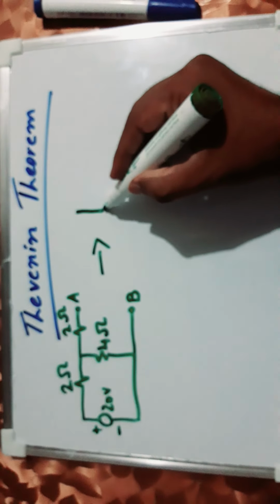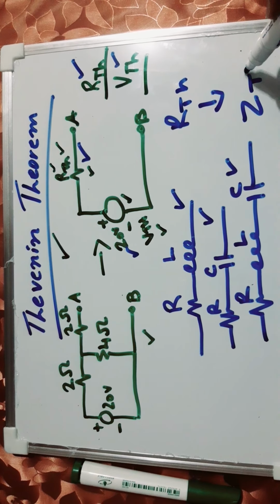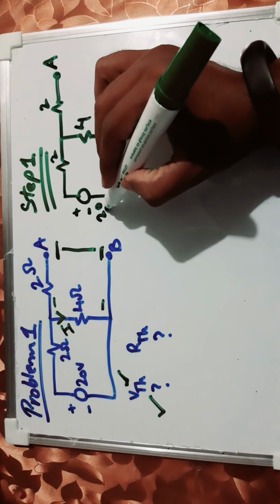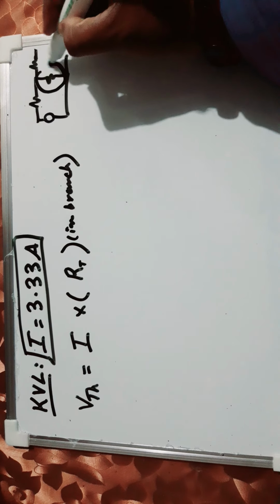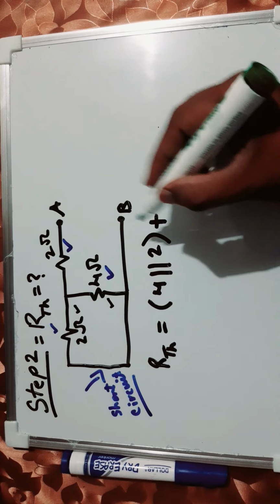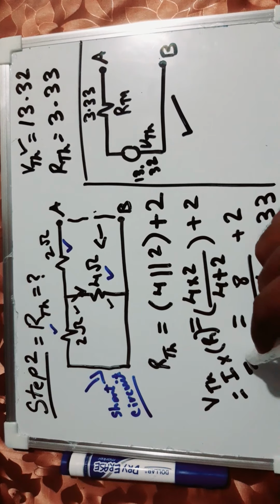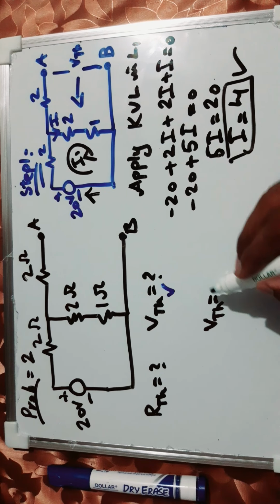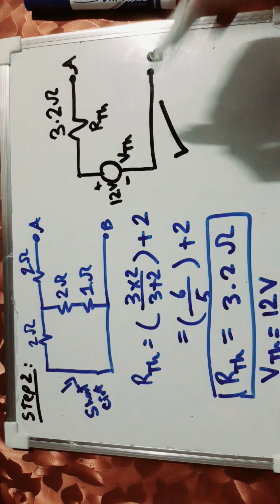Thevenin Theorm (Circuits)